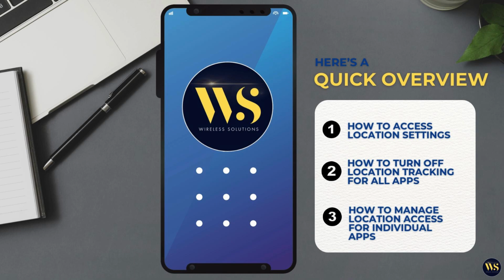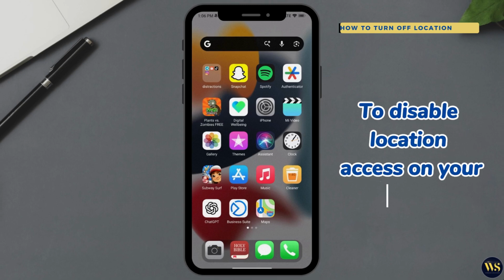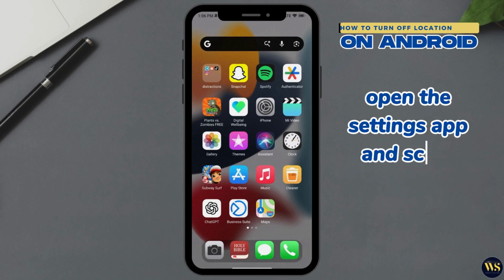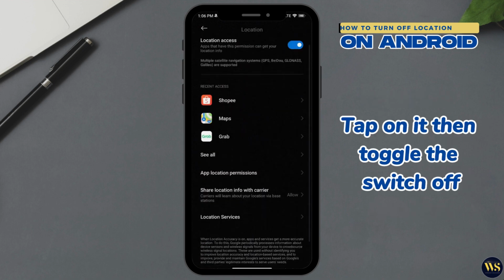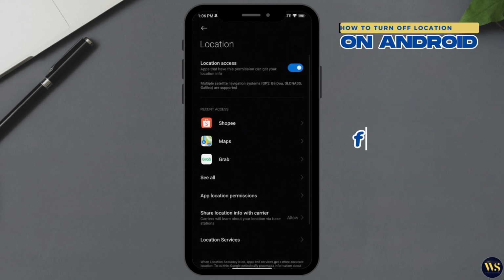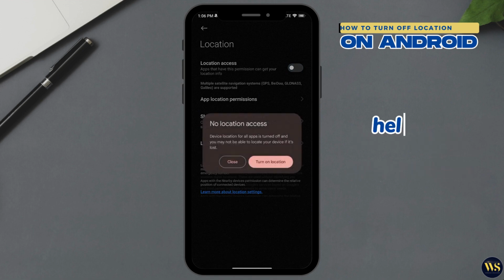How to Turn Off Location on Android Phone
Worried about apps tracking you? In this step-by-step guide, I’ll show you
**how to turn off location on an Android phone** and take control of your privacy.

You’ll learn how to disable location services, manage app permissions, and
reduce background tracking in just a few minutes.

📱 In This Video, You’ll Learn:
• How to access Location settings on Android Phone or Redmi 10
- How to turn off location tracking for all apps
- How to manage location access for individual apps

⏱️ TIMESTAMPS:
00:00 - Intro
00:09 - Quick Overview
00:23 - Tutorial
00:35 - Disclaimer
00:50 - Outro

🔒 Whether you’re protecting your privacy, saving battery, or stopping unwanted
tracking, this Android location guide helps you stay in control.

Do you keep location ON or OFF most of the time?

phone settings guides, and easy tech tutorials.